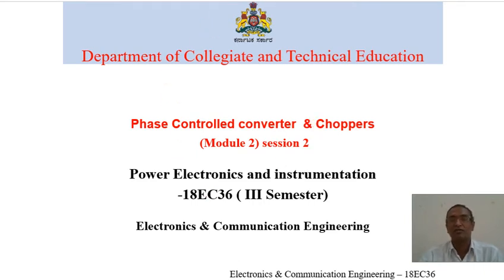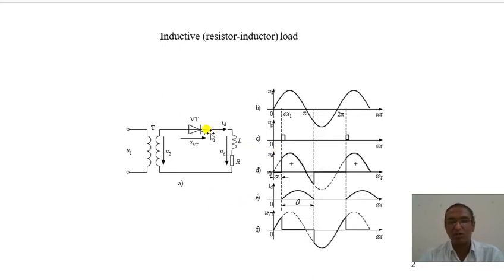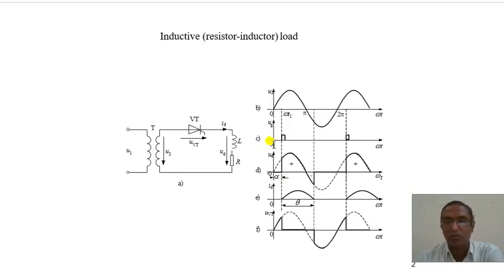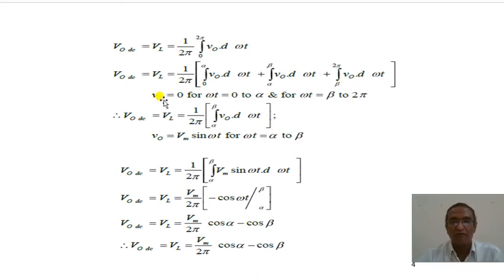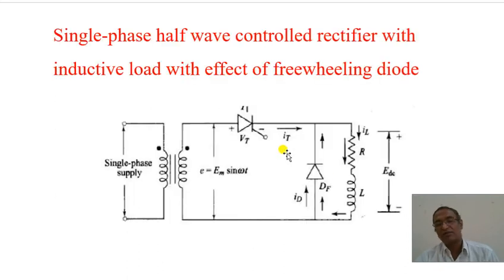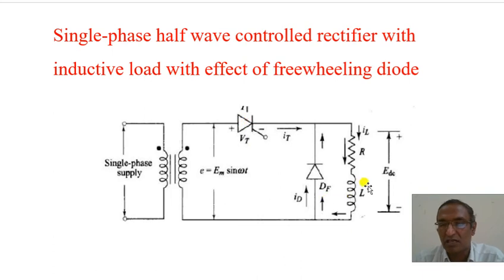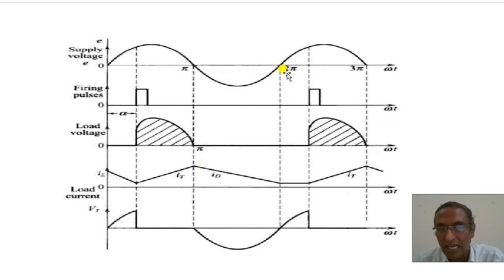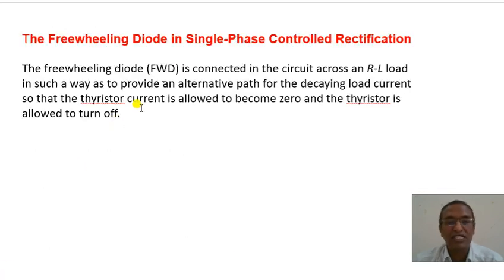ECE 18EC36 M2 S2